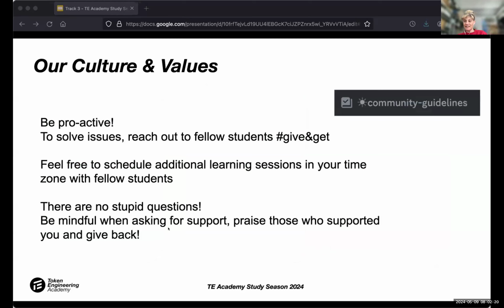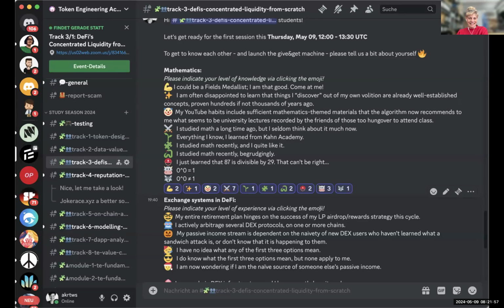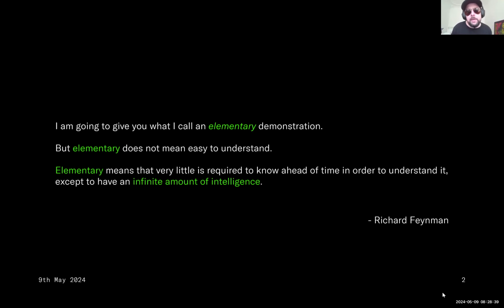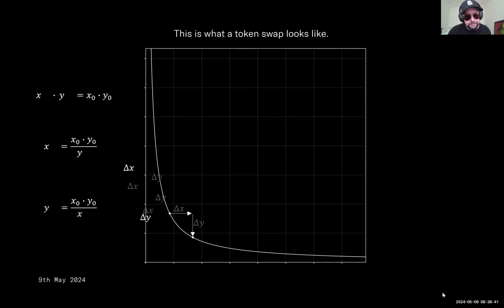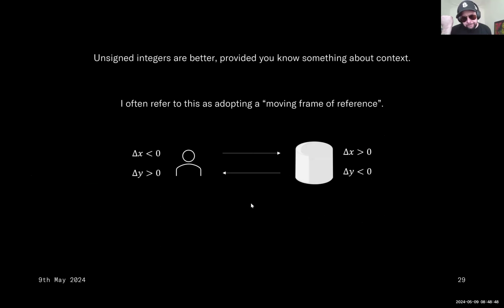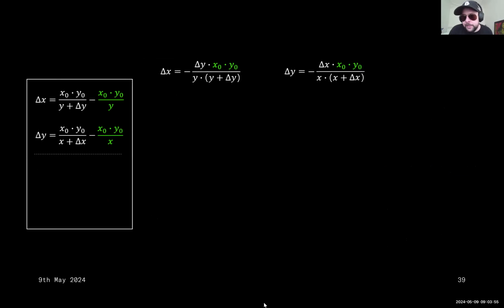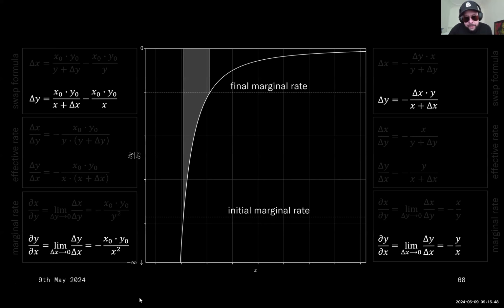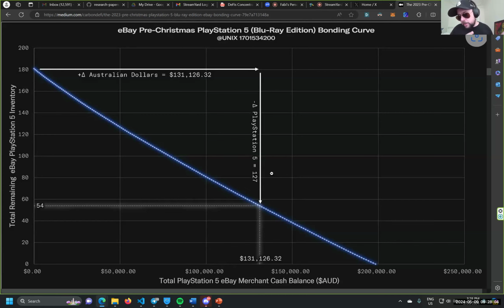Track 3/1: DeFi's Concentrated Liquidity from Scratch - Bonding curves from first principles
Speaker: Dr. Mark Richardson, Project Lead, Bancor

This is a recording of session 1 in Live Track 3 of the Study Session 2024.
Session Topic: Bonding curves from first principles

In this series of study sessions, we will formally derive amplified (aka "concentrated liquidity") bonding curves from first principles with Dr. Mark Richardson, the Project Lead at Bancor. Bonding Curves have been vital for the success of DeFi since Bancor’s first implementation of an automated market maker (AMM) in 2017. Amplified/Concentrated Liquidity was first described by Bancor in 2020, then popularized by Uniswap v3 in 2021, and later adopted by many other projects across DeFi.

Participating in our Study Season program is your chance to jump into the token engineering space, learn from our community's collective brainpower, and steer its course. Let’s drive the future of robust and resilient token systems together! Register today!